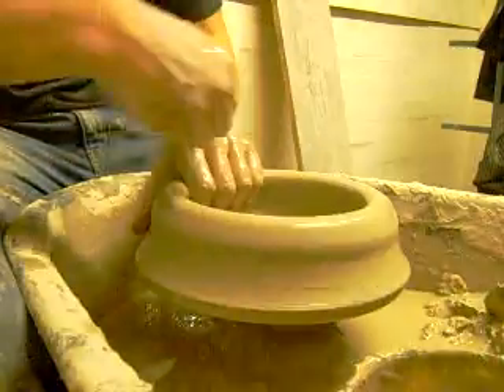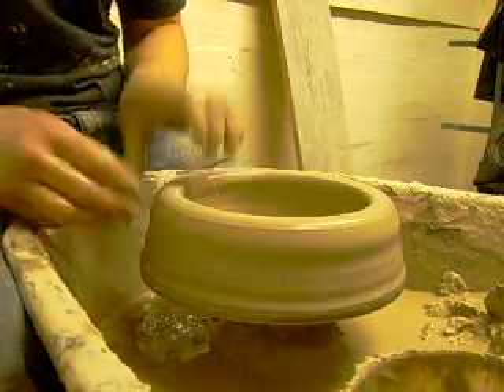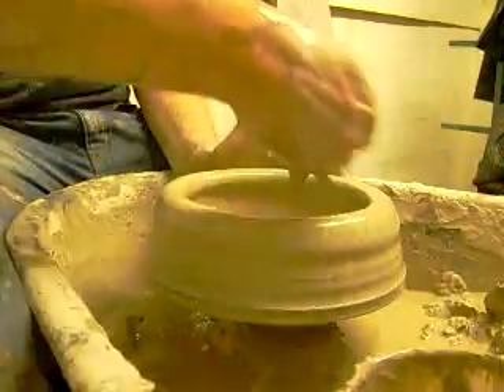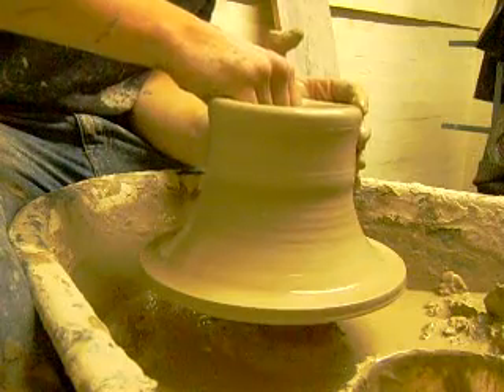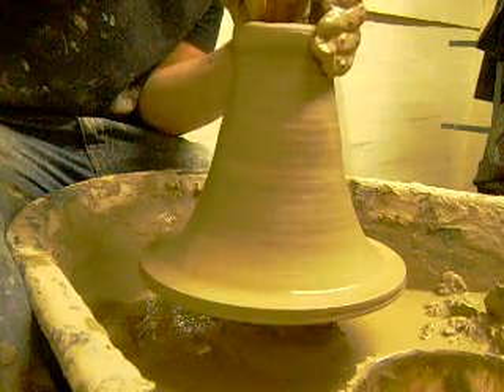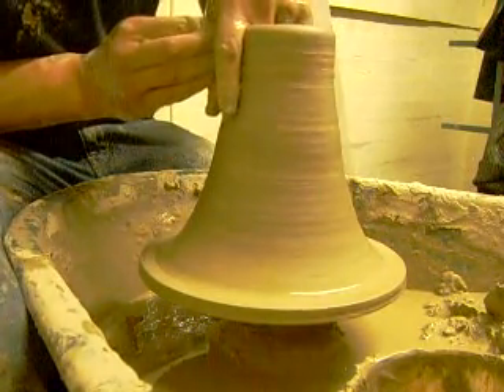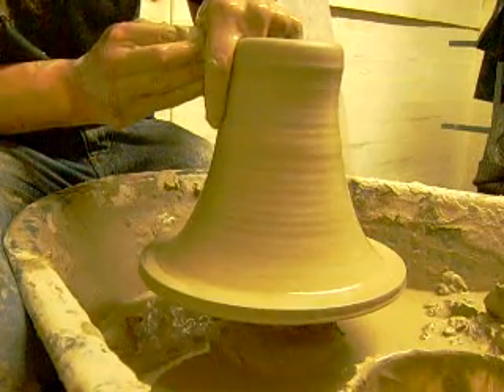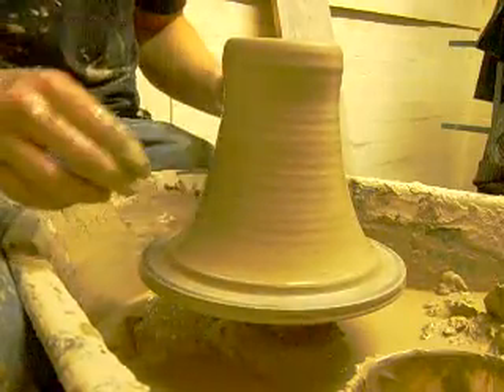throwing vase stage 3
first lift to get some hight